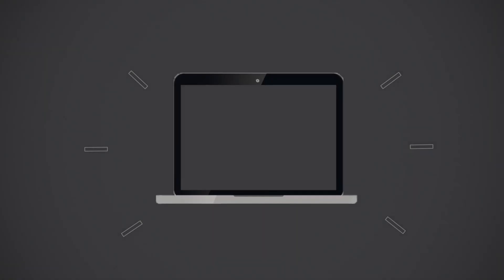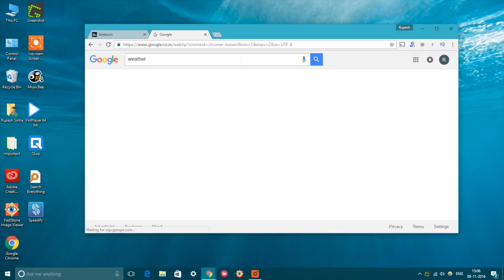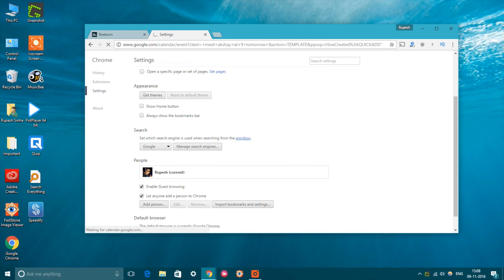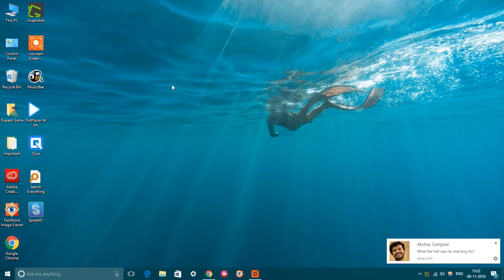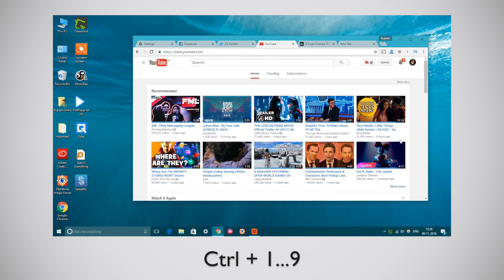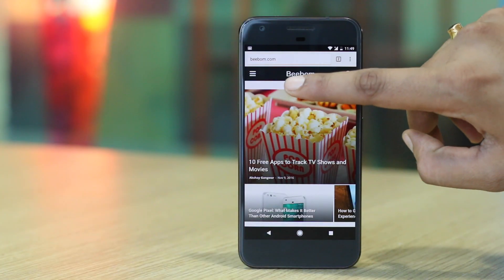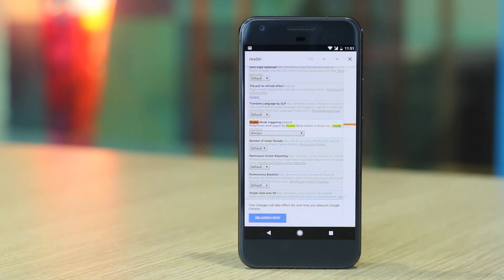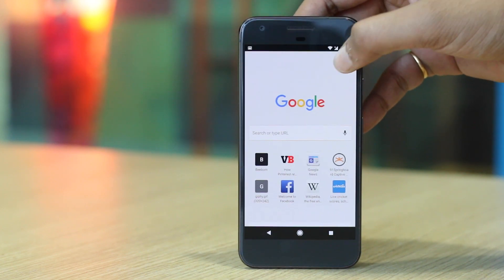8 Cool Chrome Tricks You Did Not Know About (2016)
If you are looking to enhance your Chrome experience through some lesser known tips and tricks, you are at the right place. In this video, we show you 8 cool and fun Chrome tricks that can come in really handy when using the browser on your Windows PC, Mac, iPhone or Android smartphone.

Video Walkthrough and Links:

1. Move Multiple Tabs
2. Omnibox Tricks
3. Manually Update Autofill
4. Block Chrome Notifications
5. Chrome Keyboard Shortcuts
6. Chrome Gestures
7. Enable Reader Mode
8. Chrome Fun Tricks